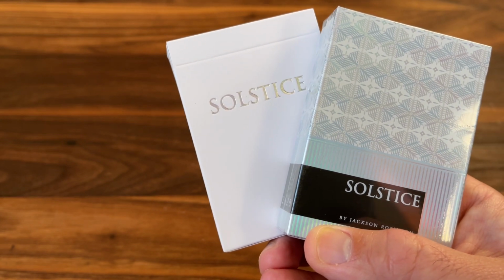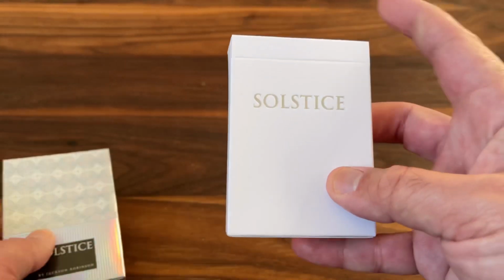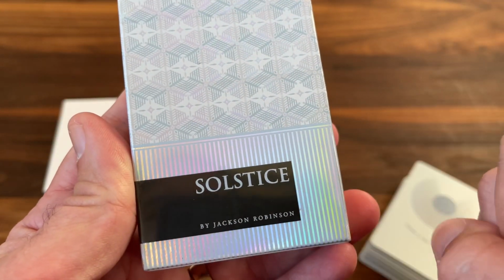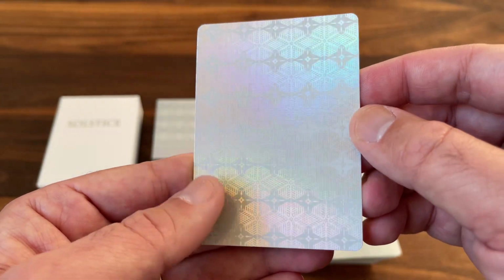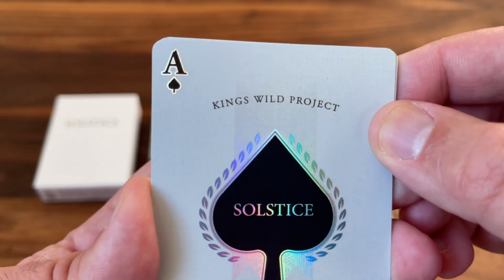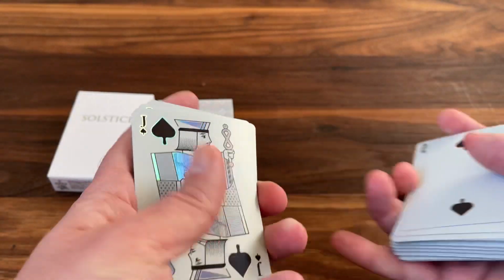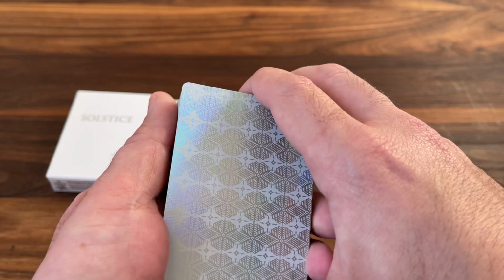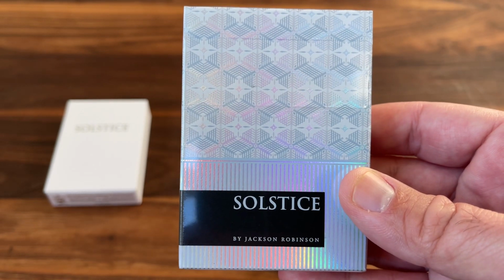Solstice (Winter) - November Kings Wild Shorts - Deck Review!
Kings Wild Shorts continues its stellar 2020 with the final of the 4 deck seasonal series celebrating the winter solstice. And in recent Jackson Robinson fashion, foil is on the menu. This one is sure to stand out as an elegant - and flashy - deck in any collection.